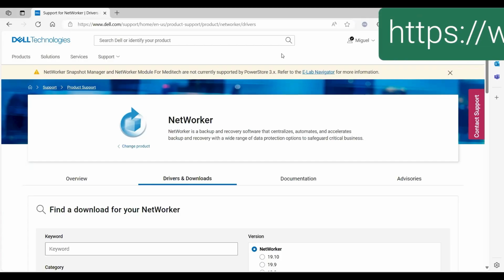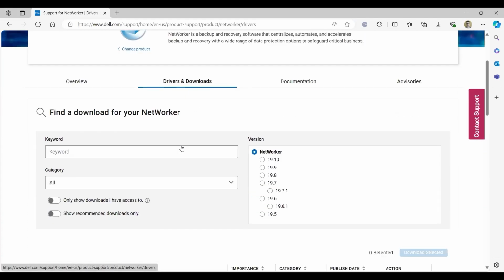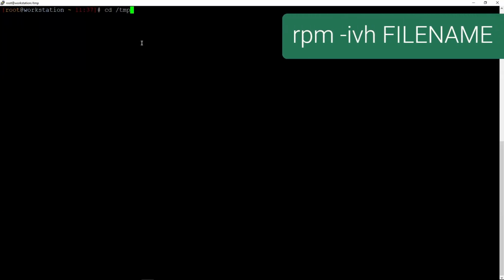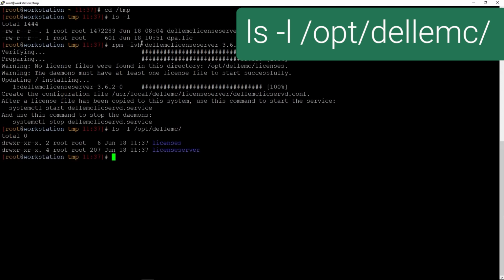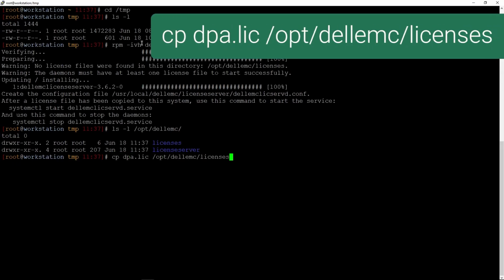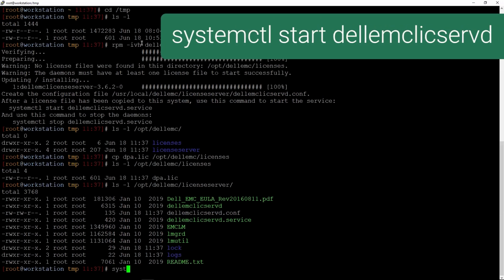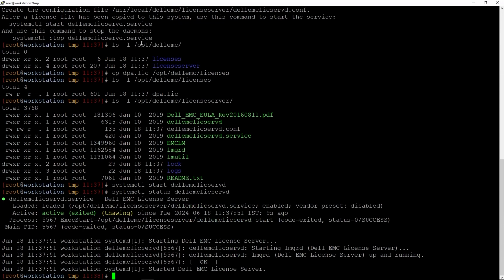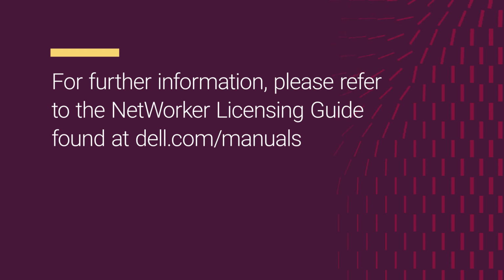How to Install & Configure the NetWorker License Server on a Linux Platform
For more detailed information, refer to the official Dell NetWorker Licensing Guide
Learn how to install and configure the NetWorker License Server on a Linux platform in this step-by-step guide. You will need a license in order to finish the process.